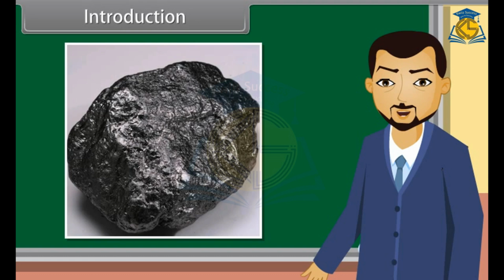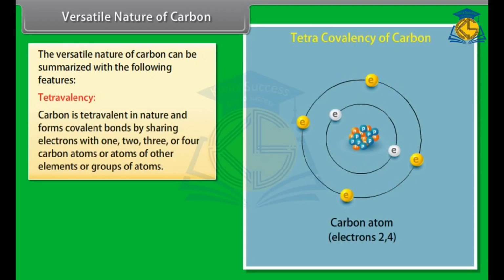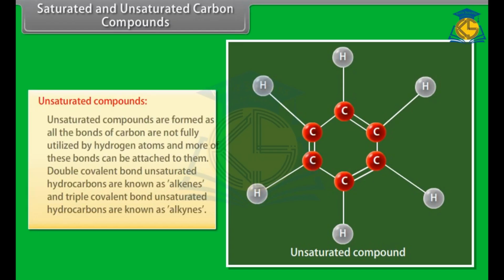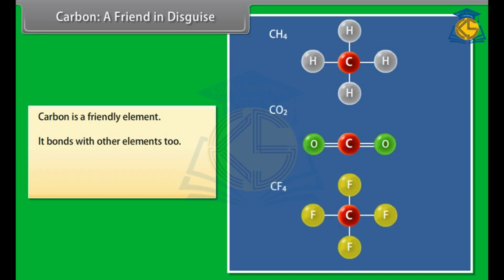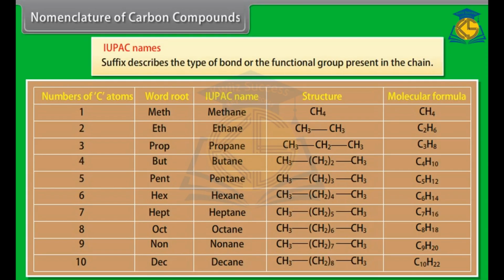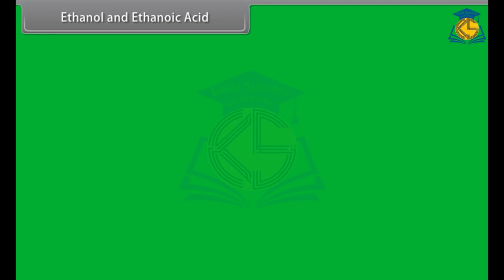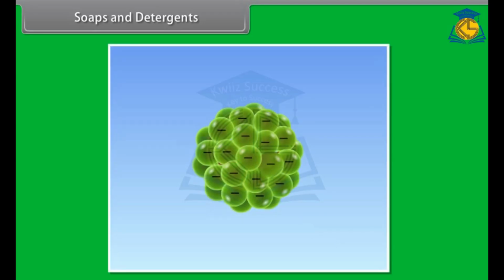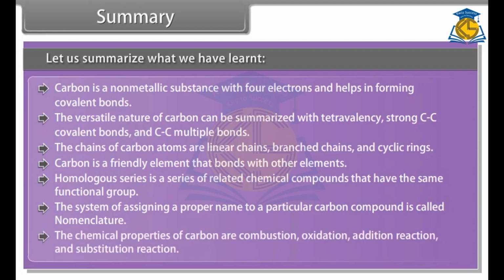Lesson C4 Class 10th SCIENCE Carbon and its Components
🎯 What You’ll Learn:
• 3D animations for visual clarity